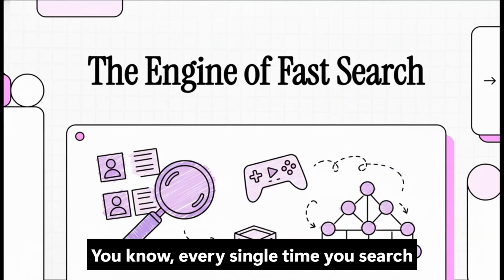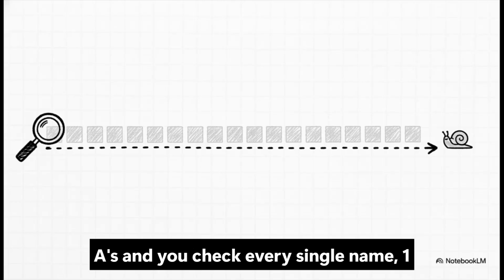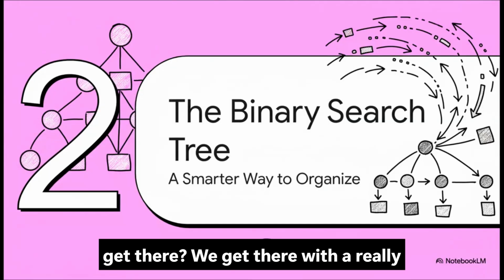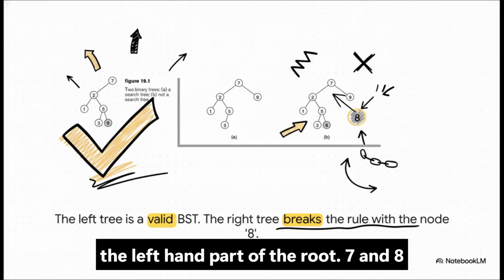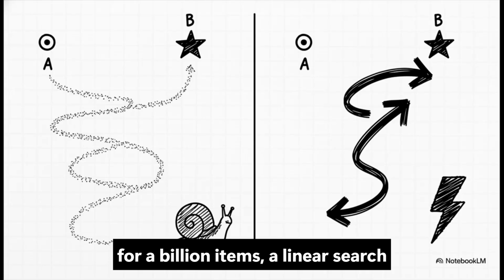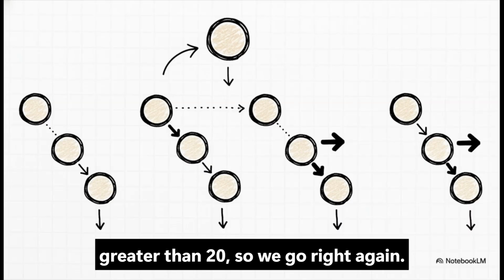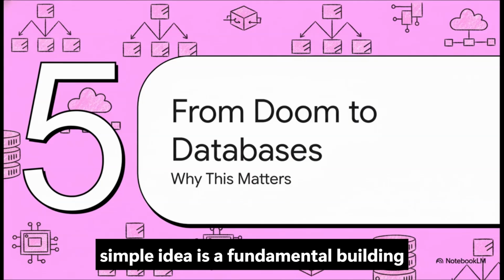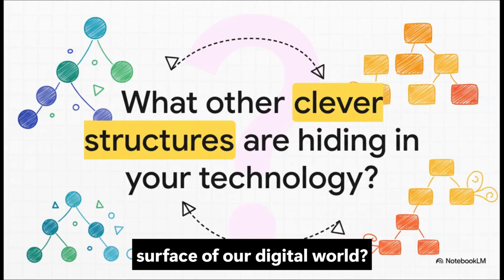Binary Search Trees Explained Why They’re So Powerful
Binary Search Trees are one of the most elegant data structures in computer science.

They allow programs to search, insert, and organize data efficiently.

In this video we explain how binary search trees work and why they’re used in so many real systems.

You’ll learn:
• BST rules and structure
• Searching in a tree
• Insertion basics
• Why BSTs are faster than simple lists

If you're preparing for coding interviews or studying algorithms, this topic is essential.